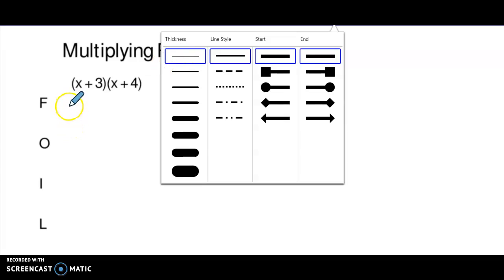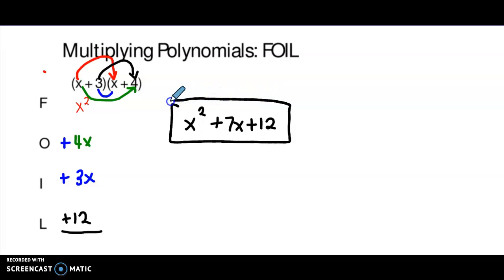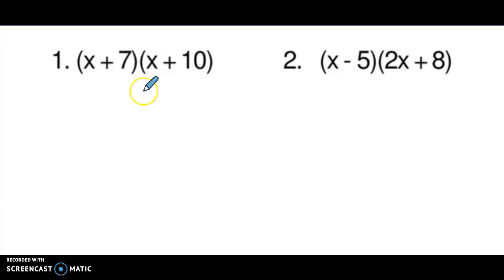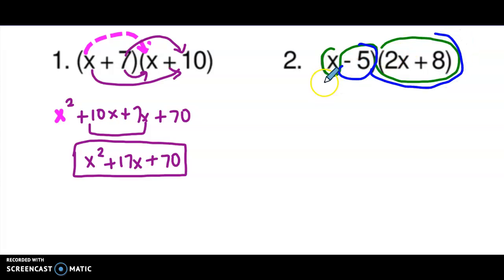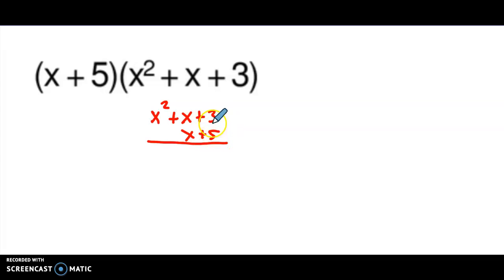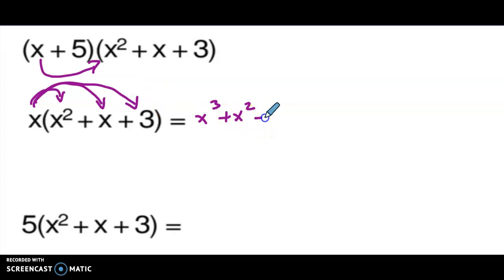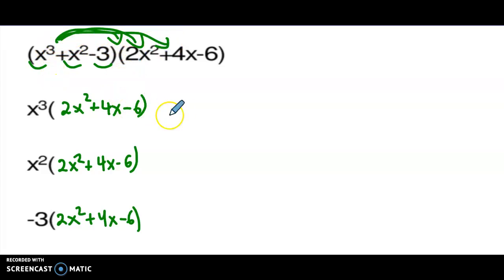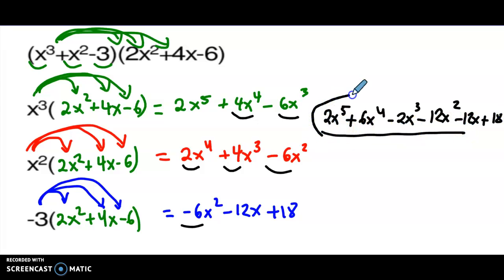U8 L2 T3